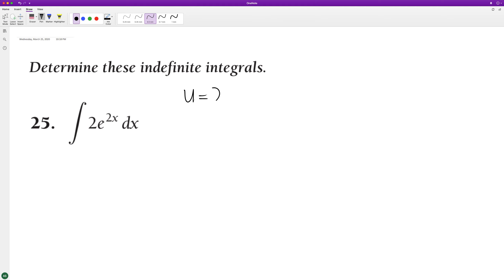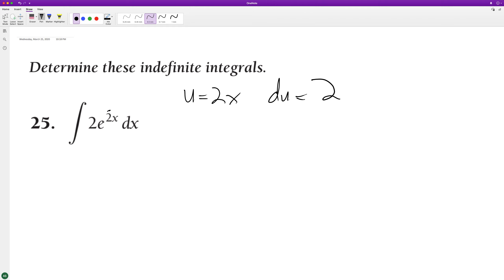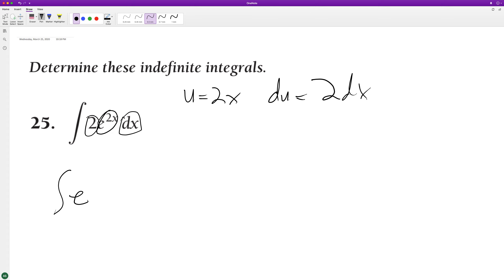the integral of 2e^2 dx